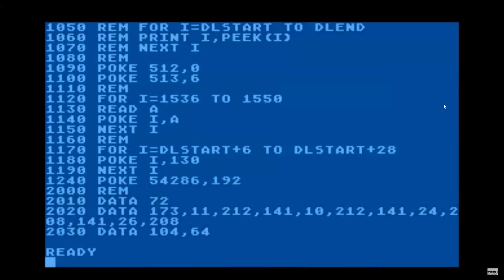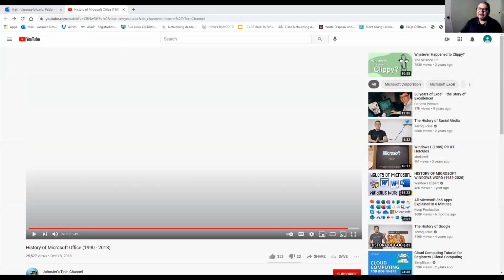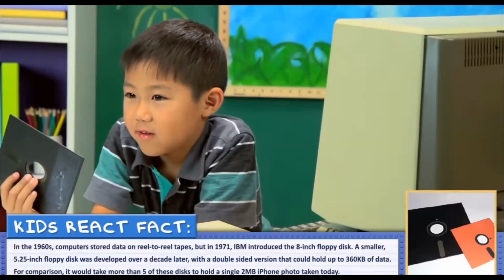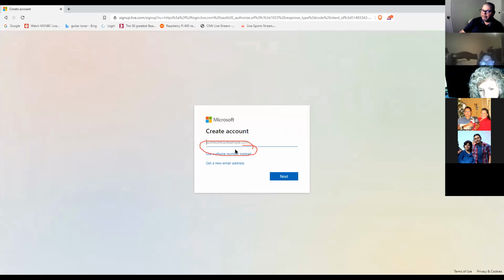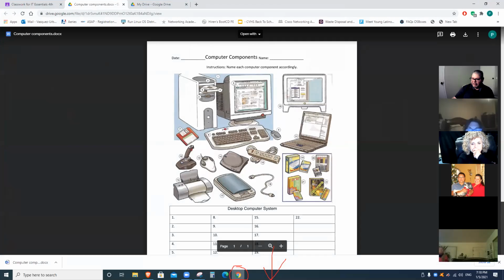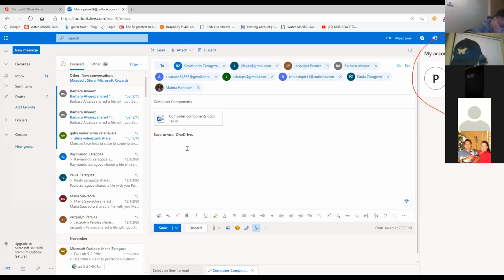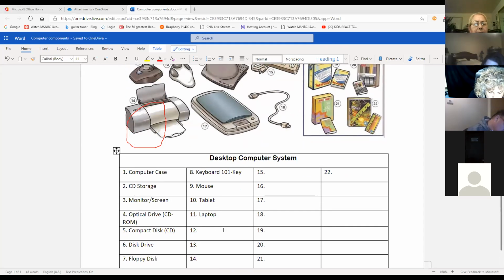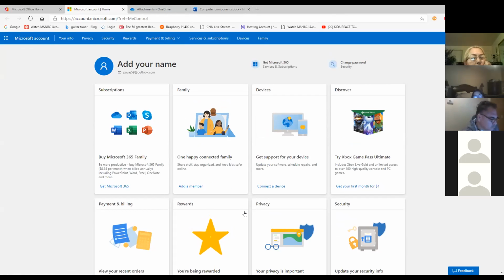Microsoft Class - January 5, 2021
Introduction to Microsoft Office - 01/05/2021
Mr. Vasquez's Adult Class